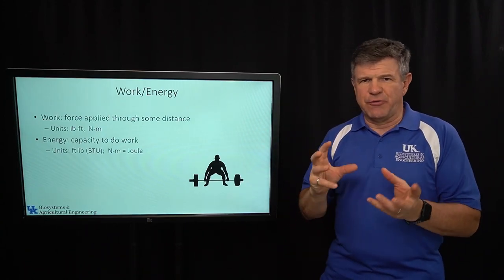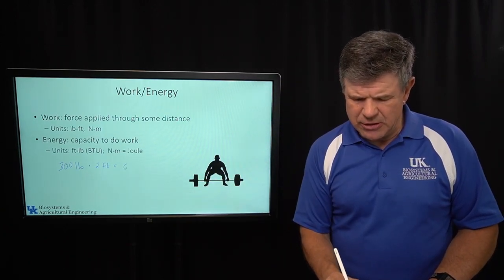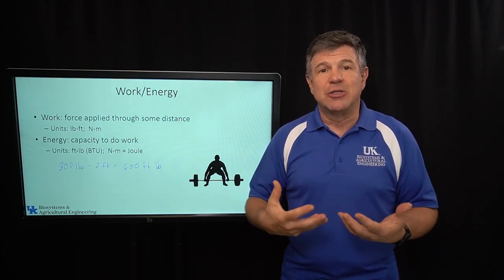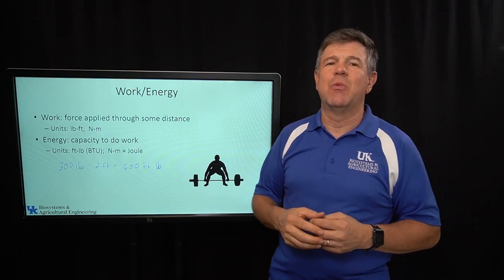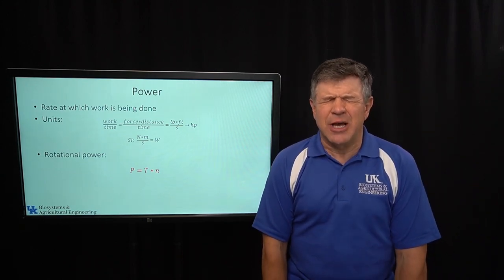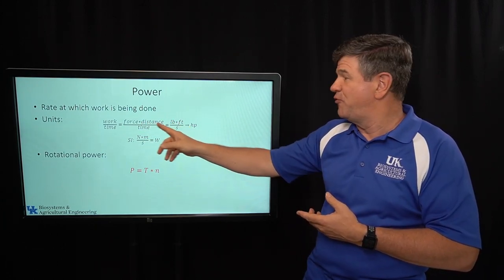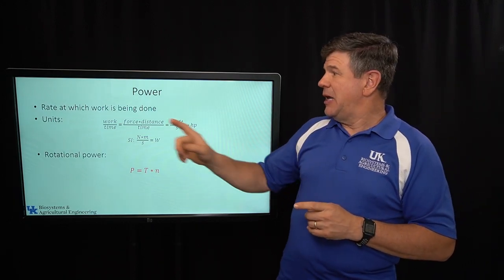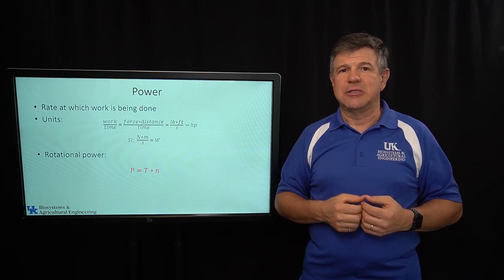1b Work, Energy, and Power, AEN/TSM 220: Principles of Internal Combustion Engines.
Welcome to the University of Kentucky course AEN/TSM 220: Principles of Internal Combustion Engines. These videos were created by Dr. Tim Stombaugh during COVID instruction protocols to facilitate hybrid teaching of the course. Students watched the videos before meeting in smaller groups to discuss the content and answer questions. The videos are being shared to offer an additional resource for other instructors and students to use in engines course instruction activities.

Dr. Tim Stombaugh has been a faculty member at the University of Kentucky since 2000 and has conducted extension, research, and instruction activities in a variety of areas related to machine systems and automation. He welcomes feedback on how the videos are being utilized and suggestions for new resources.

A short description of each video is provided to assist instructors. This video:

1. Power, Torque and Speed

Engines are often classified by their output performance, namely their power output.  These videos explore the concepts of force, torque, energy, and speed impact power, and how those concepts are critical to understanding different applications for engines.
1b. Work, Energy, and Power Explains how the action of force and torque produce power.